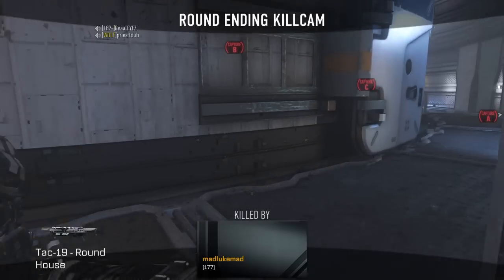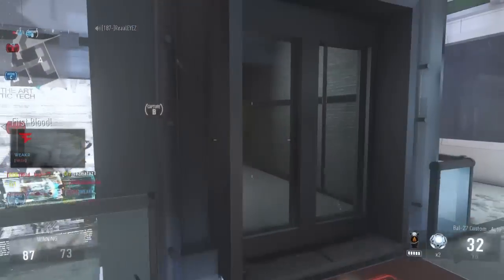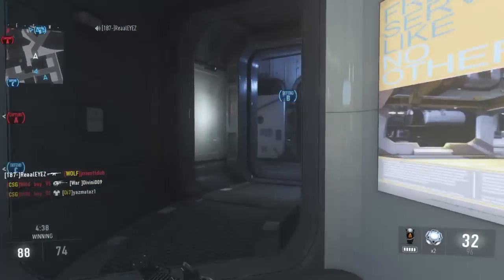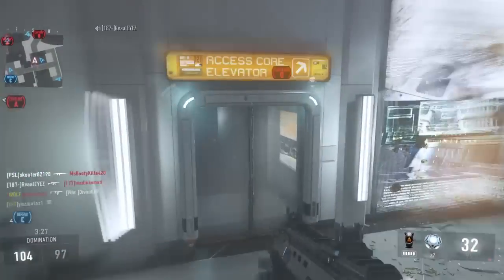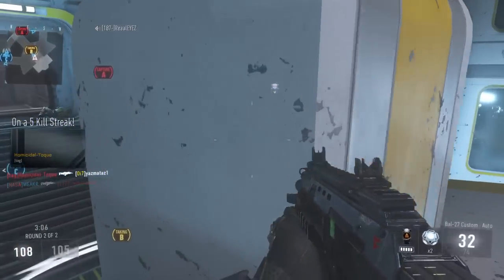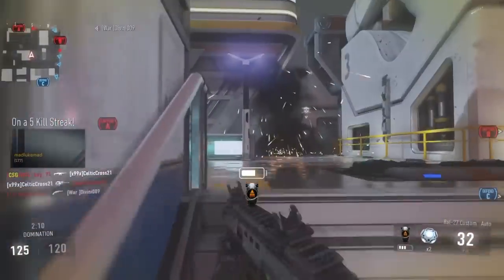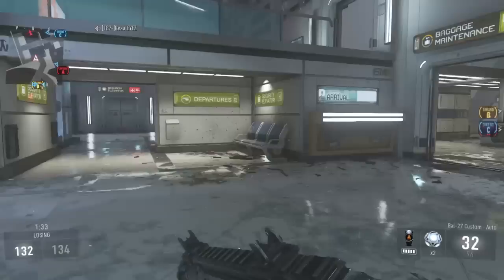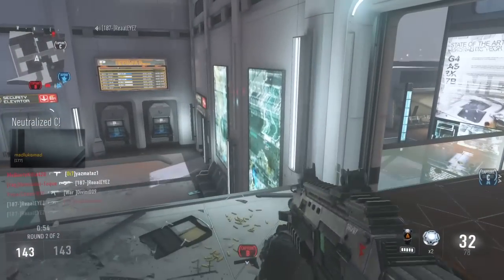Black Ops 3 "Juggernog Edition" DER RIESE REMAKE & More!